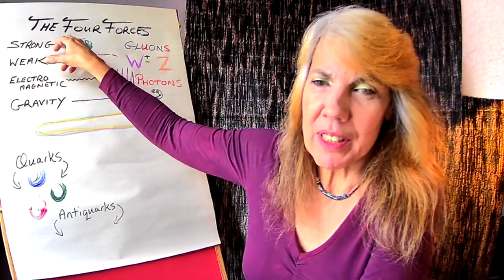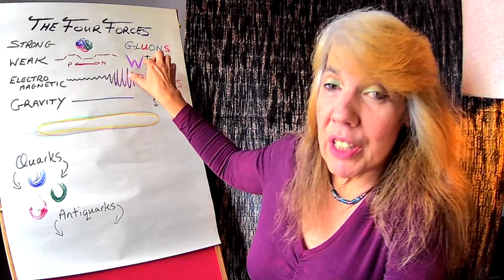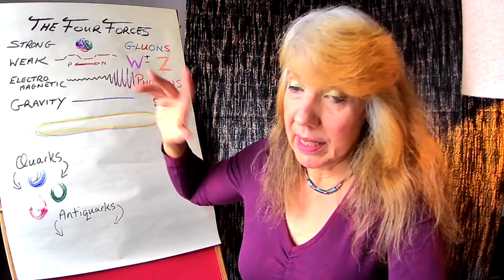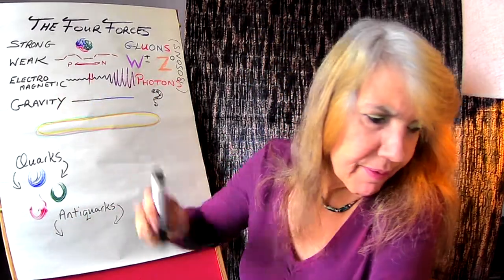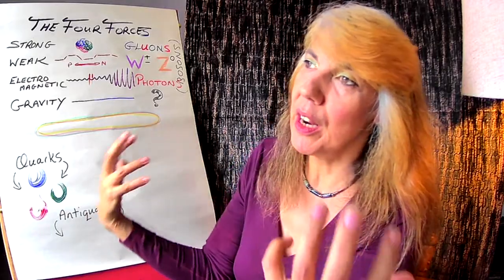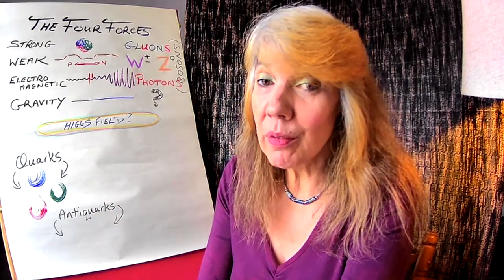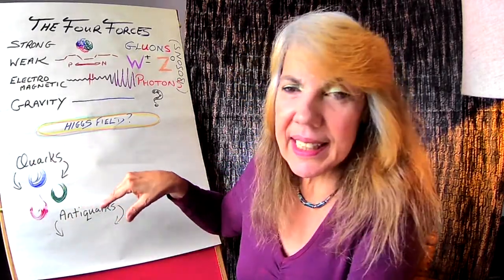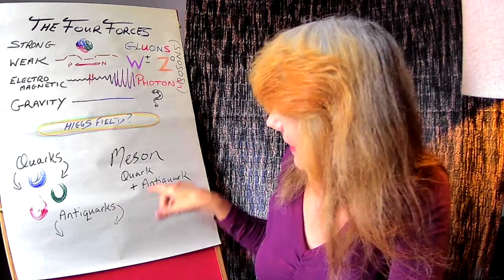Quantumology Series 1:5 The Four Forces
The four forces of Nature (as we know them to be) come perhaps unsurprisingly in pairs. But the order of their power is shared within each pair, one of the forces is still without a proven particle, and there's a fifth element waiting in the wings to be assigned.

Quantum mechanics in a different light - physics and psychology calling each other from parallel tracks, for how we learn to live and the aspects of life we don't yet know about are critically, intrinsically entwined.